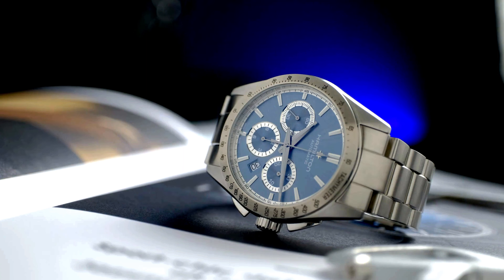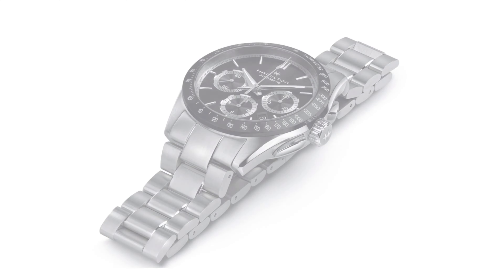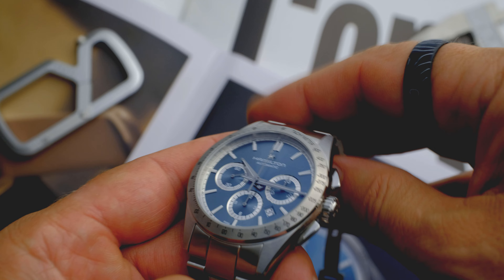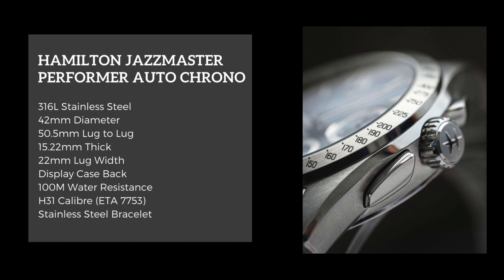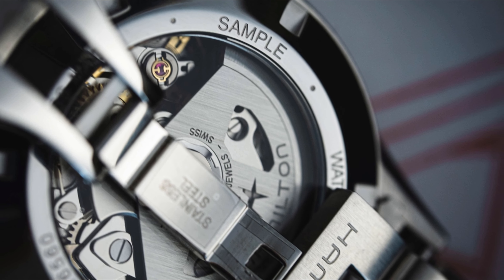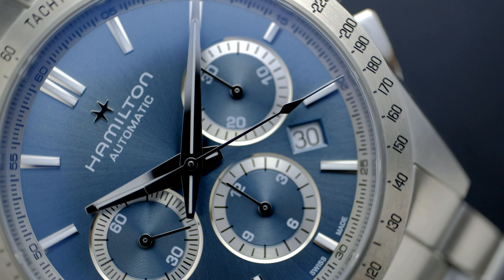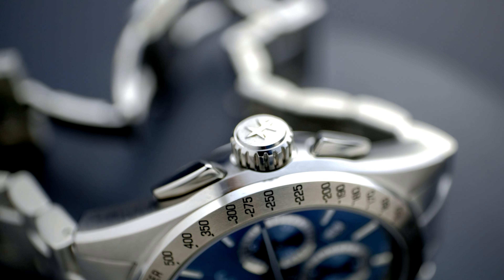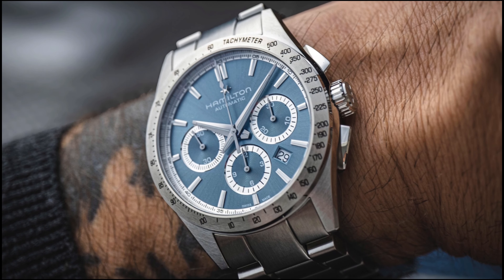Hamilton Jazzmaster Performer Auto Chrono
The first 1000 subscribers to this channel will be entered into a special Prize Pack Giveaway. An extra entry will be given to those who comment (one entry for the first comment only). The draw will be made at random once the channel reaches 1000 subscribers.

THE PRIZE PACK ($500+):
 TIMEX Worldtime 1972 Watch
 TIMEX “Lonely Wrists Club Redemption Club” T-Shirt
 OMEGA New Era Speedmaster Flat Cap
 OMEGA Speedmaster Poster (35”x24”)
 OMEGA “No Time to Die” Tote Bag
 ORIS Ball Cap
 ORIS “Moments in Time” Catalogue
 ORIS “The Watch Book: Oris & the Watchmaking History of Switzerland”
 Marathon Military Dial T-Shirt
 Marathon Ball Cap
 Marathon EDC Lume Patches
 2 sets of straps from Nodus Watches

In this video, we'll take a look at the Hamilton Jazzmaster Performer Auto Chrono--an entry level Swiss chronograph with an updated turquoise dial and classic racing vibes.

0:00 - Intro & Organization
0:45 – Jazzmaster Performer Collection
1:40 – Key Features of Central Power Reserve
2:20 – Specifications
2:55 – H31 Calibre
3:15 – Dial & Crystal
3:55 - Bracelet
4:10 - Final Thoughts